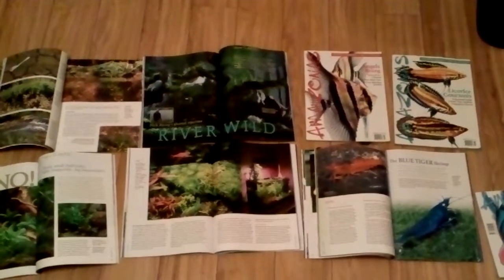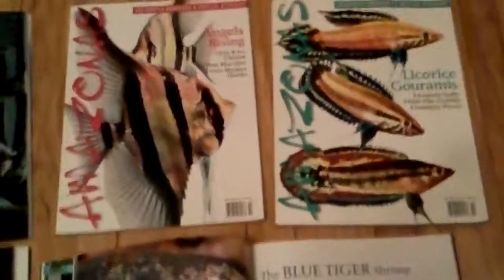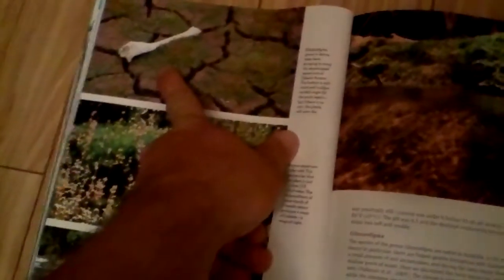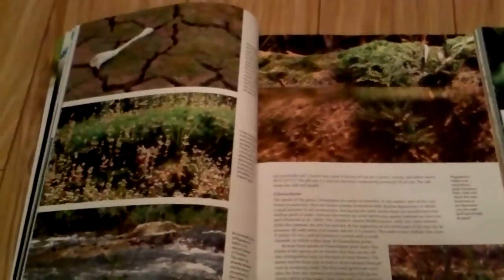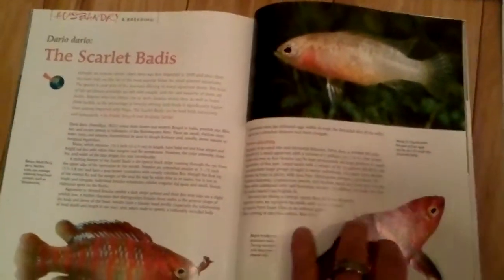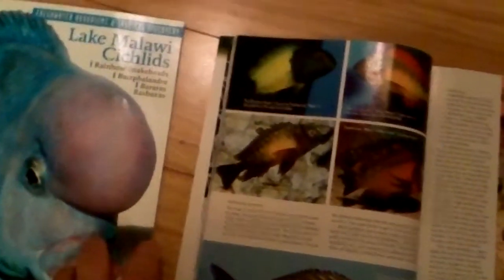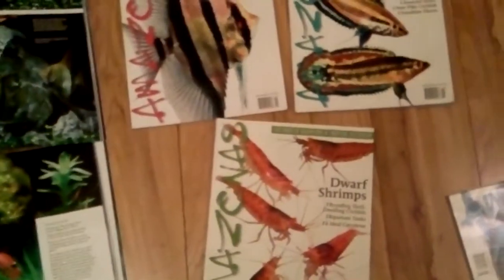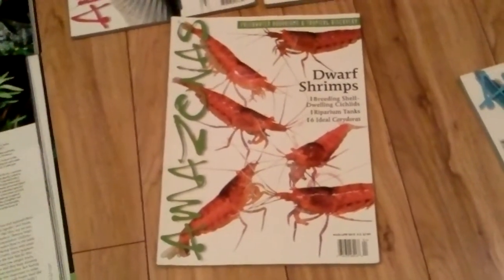Product review: Amazonas Magazine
Pretty much the best freshwater aquarium/fishkeeping magazine I have seen. just my opinion